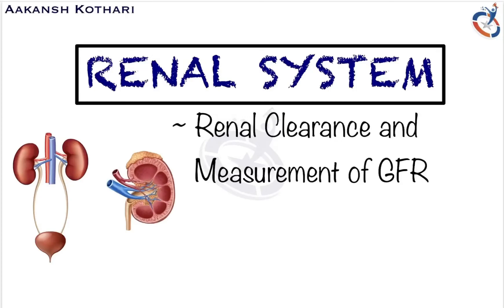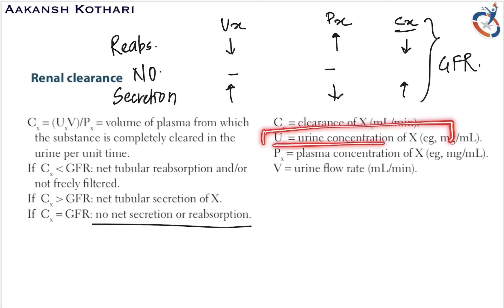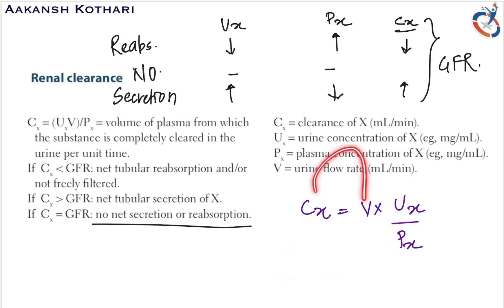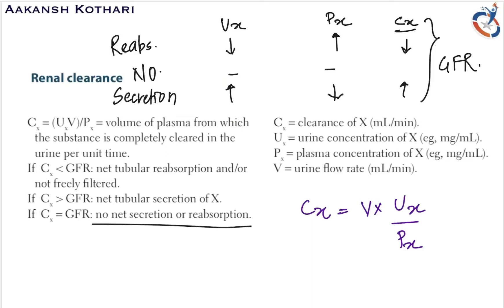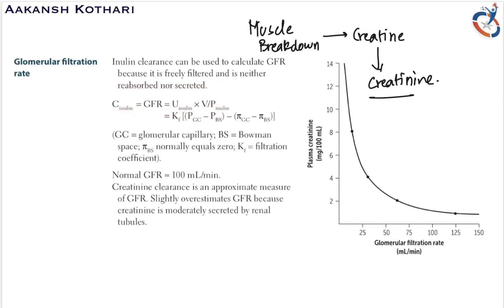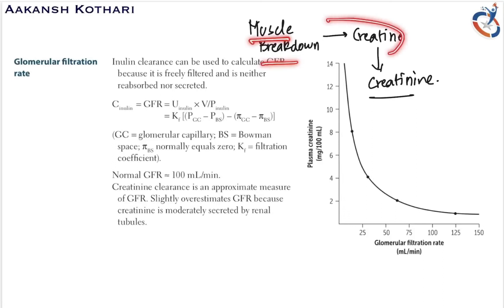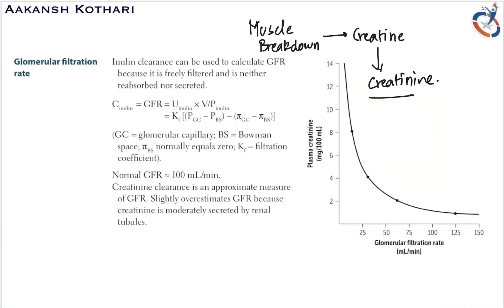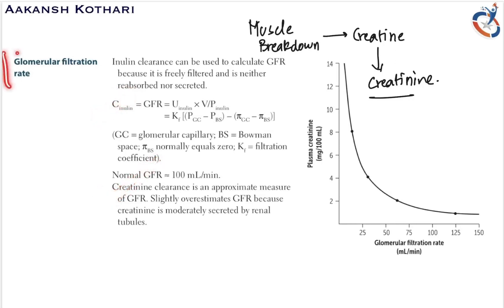Measurement of GFR and Renal Clearance | Renal System Physiology by Aakansh Kothari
In this module, I have explained the methods of Practical measurements of GFR and it includes Renal clearance as well.
- GFR measurement
- Renal Clearance
- Inulin Clearance
- Creatinine Clearance
- Functions of Hydrostatic Pressure and Plasma Oncotic Pressure